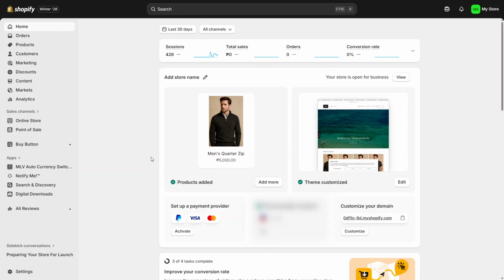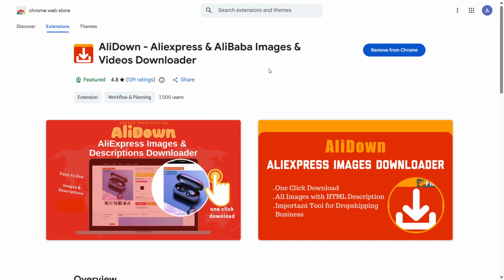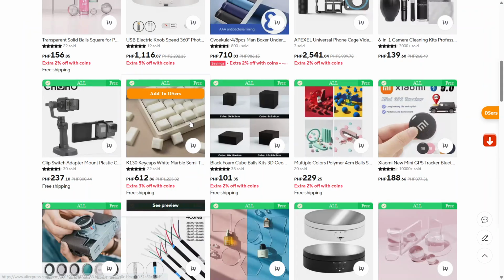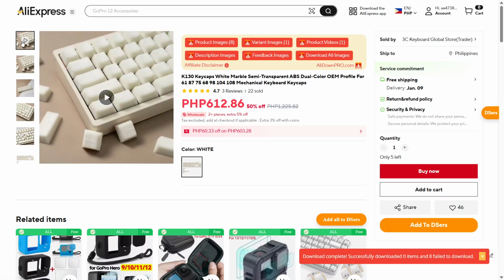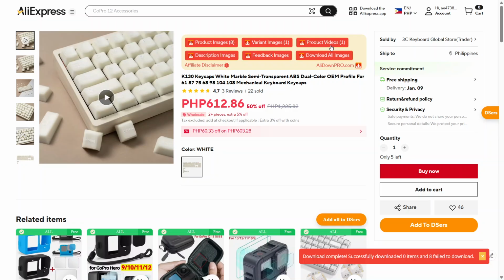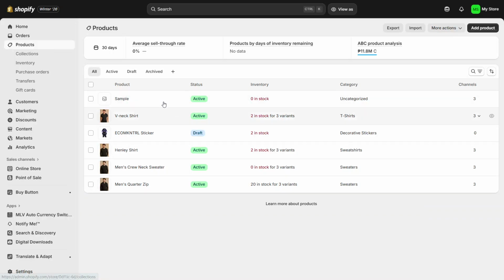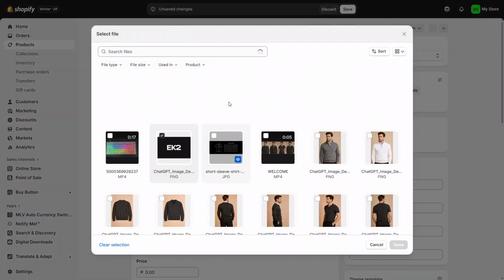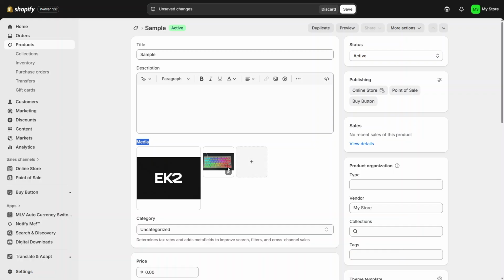How to Import AliExpress Videos to Shopify (2026) | Product Media Setup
In this tutorial, you’ll learn how to import AliExpress videos to Shopify using the updated 2026 method. Since Shopify does not allow direct video importing from AliExpress, you’ll need to download the video safely, re-upload it to Shopify product media, and ensure it appears correctly on your product page. This walkthrough shows you the best tools for saving AliExpress videos, how to optimize the file for Shopify, how to add it to your product media, and how to fix issues like videos not loading or appearing out of order.
Perfect for dropshippers and product-page builders looking to increase conversions with real video content.